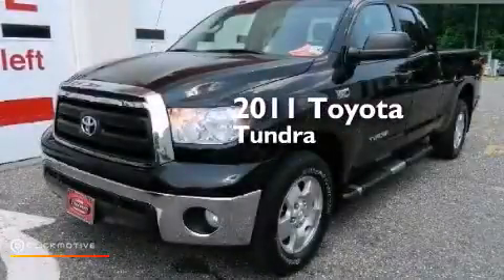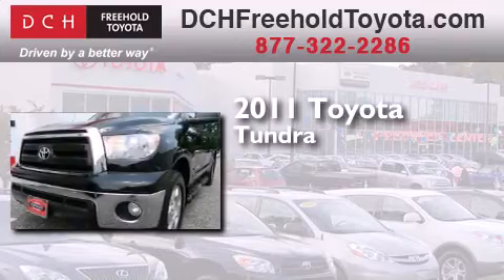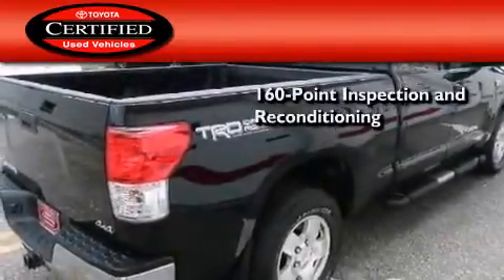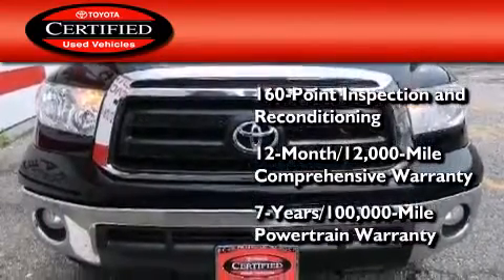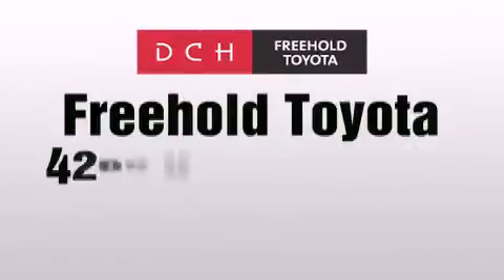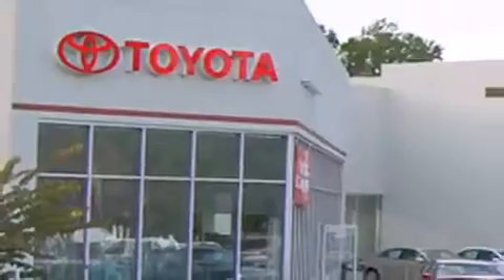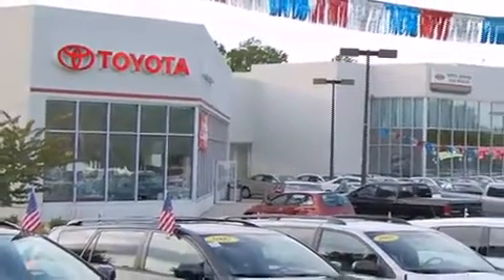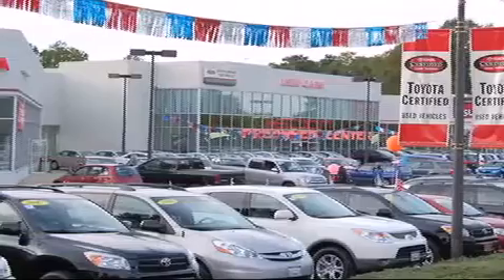Certified 2011 Toyota Tundra Freehold NJ 7728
We've been honored to serve the Freehold NJ area , we promise that your experience at our dealership will exceed your expectations ! Year : 2011 Make : Toyota Model : Tundra Engine : Gas V8 5.7L/346 Trans . : Automatic Exterior : Black Miles : 32,026 Stock : FT31892T DCH Freehold Toyota 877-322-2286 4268 Route 9 South Freehold , NJ 07728